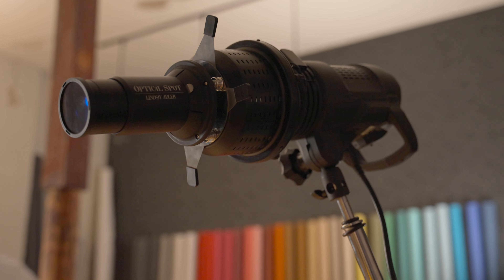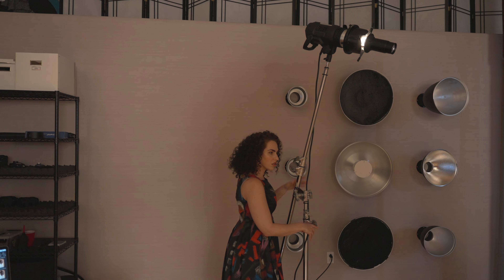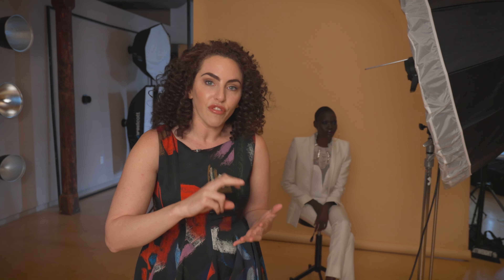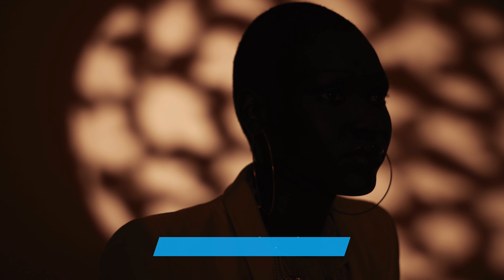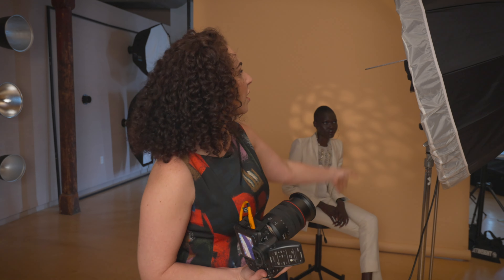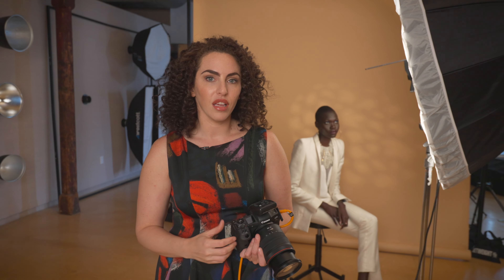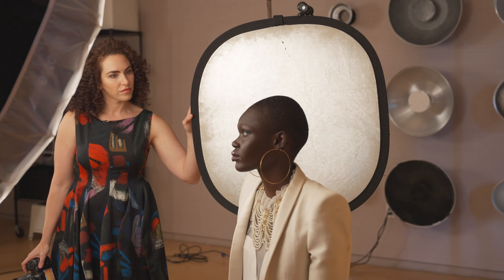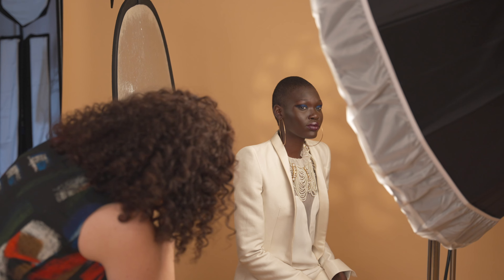Using Light to Create Environmental Backgrounds with Lindsay Adler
In this video, Lindsay Adler uses the Optical Spot to create a more interesting background on a blank surface.

Lindsay Adler has risen to the top of her industry as both a photographer and educator. Based in New York City, her imagery has appeared in prestigious publications including Vanity Fair, Marie Claire, Elle, Harper’s Bazaar, and more. As a photographic educator, she is one of the most sought-after speakers internationally.

An author of 5 books, Lindsay enjoys teaching on the industry's largest platforms and most esteemed events. She has worked with many of the top brands in the photographic and related industries. Her client list features a range of advertising agencies, celebrities, cosmetics brands and more including NBC, UNICEF, Marc Jacobs, Grey, Pat McGrath Labs and countless more.
A clean, bold, and graphic style has become the hallmark of her work, including the use of the Optical Spot.